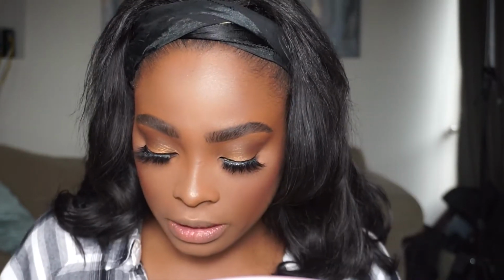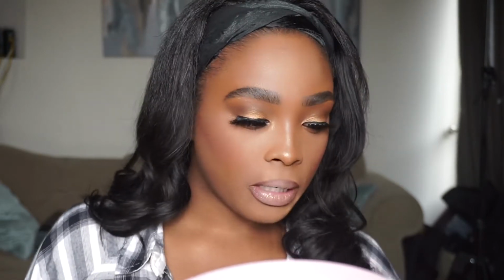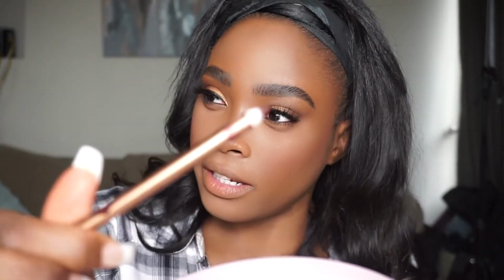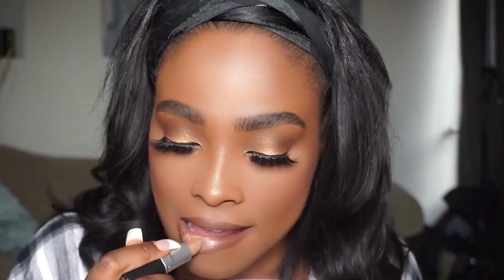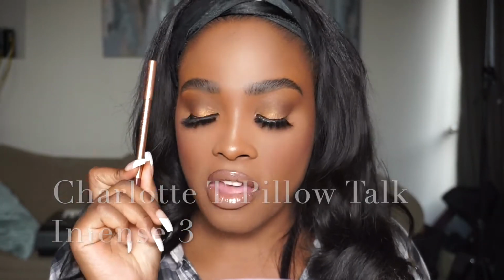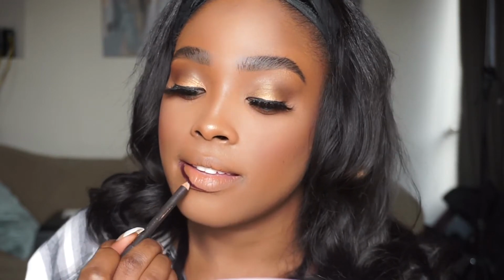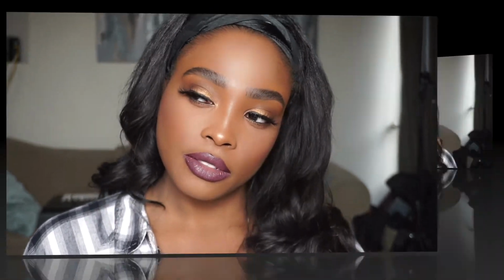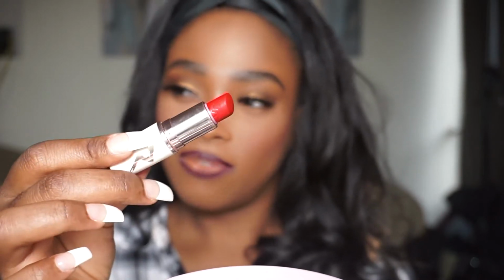4 Easy Lip Combos For Everyone | Tutorial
4 Easy Lip Combos For Everyone | Tutorial
4 Easy Lip Combos For Everyone | Tutorial
4 Easy Lip Combos For Everyone | Tutorial

I tittled this video combos for everyone because , These combos are versitle towards Lighter complexion and darker complexion with various nudes , red , purple please joy and SHARE !

Lip Combinations listed by order in this video :

First Combo
Chestnut mac cosmetics Lip Liner
Mac cosmetics mariah carey " bit of bubbly " lipstcik ( dupe "myth" by mac)
Mac Cosmetics Maraiah Carey Dream lover Lip glasss

Lighter complexion
Strip down lip liner by mac cosmetics

Lip Combo Number 2

Charlotte Tilbury Pillow talk intense number 3
Mac Comsetics Siss Lipstick
Fenty Beauty Lip Gloss Sweet Mouth

Lighter Complexion

Charlotte Tilbury Pillow Talk Instense nude 2
Mac Cosmetics Siss or Pretty Please
Fenty Beauty Sweet Mouth Gloss

Lip Combo 3

Mac Cosmetics Night Mouth
Mac Cosmetics Stone lipstick

Lighter Complexion
Mac Cosmetics Cyber Lip Pencil
Mac Cosmetics Stone Lip Stick

Lip Combo 4
Mac Cosmetics Lip Liner Night Mouth
Mac Cosmetics " riri woo" ! ( ruby woo)

Lighter Complexion
Mac cosmetics Ruby Woo